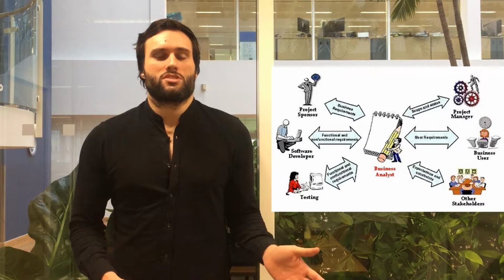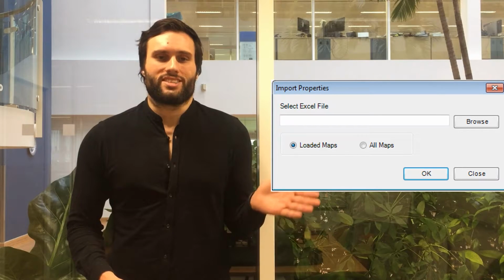The 5 Methods of Process Mapping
Find out how to process map your organisation with our tutorial explaining how to create a process map: